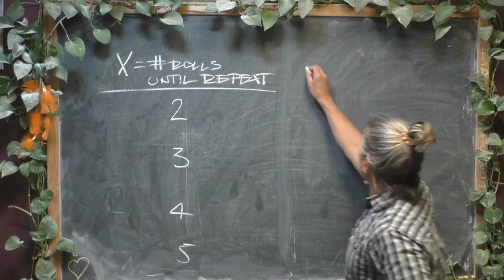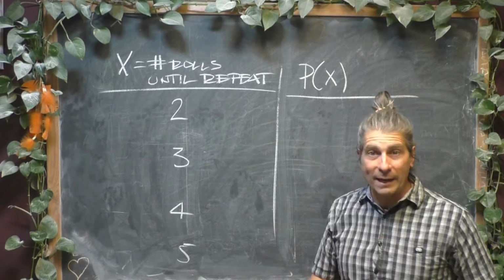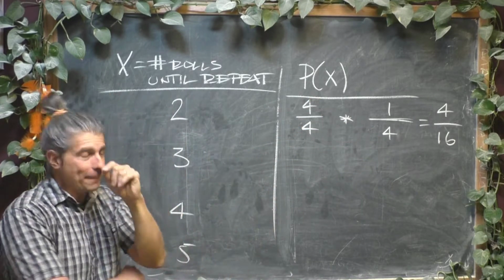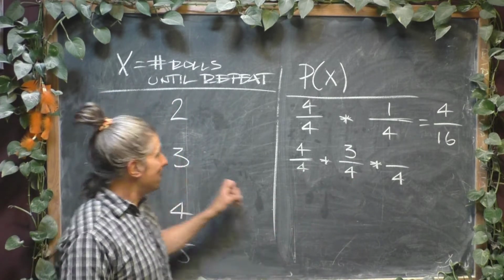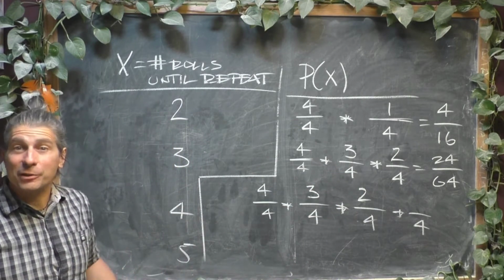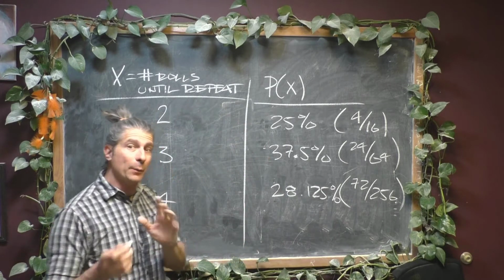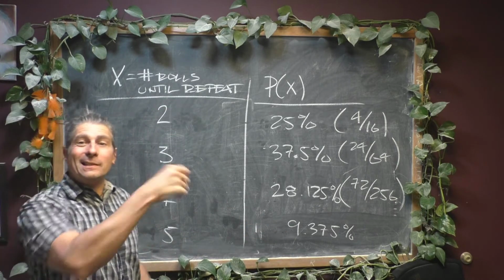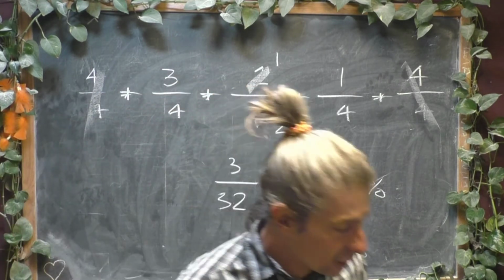MTH 243, Day 12 (Probability Distributions, Day 3)!